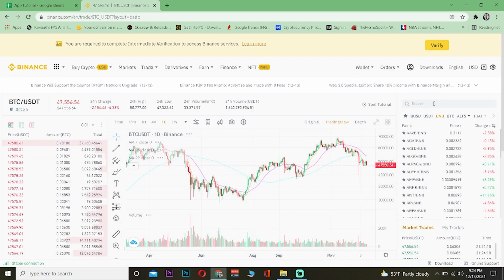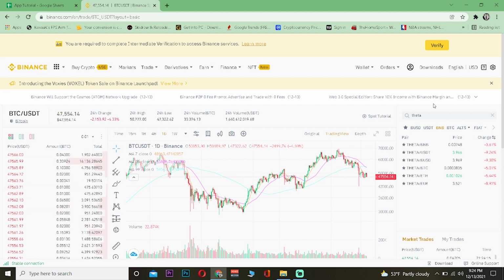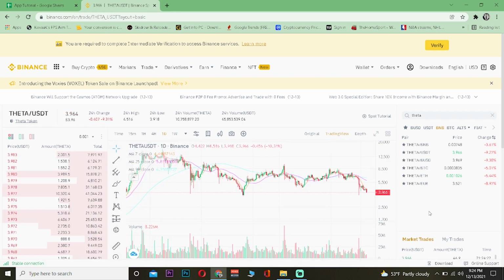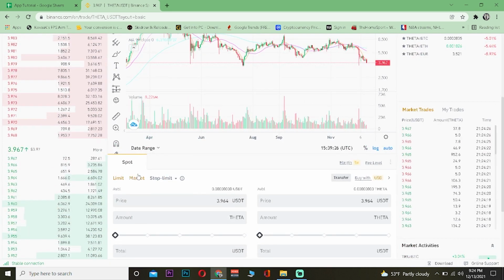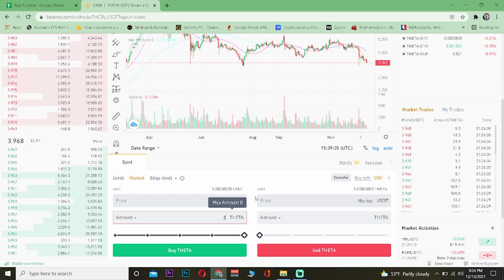How To Buy Theta Token (THETA) on Binance | Cryptocurrency Tutorial 2022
This video guides you through the exact steps on How To Buy Theta Token (THETA) on Binance .

CHAPTERS
0:00 - Intro
0:10 - How To Buy Theta Token (THETA) on Binance
1:50 - Outro